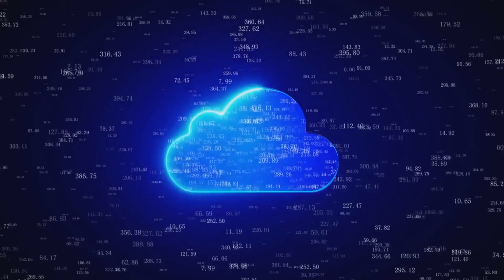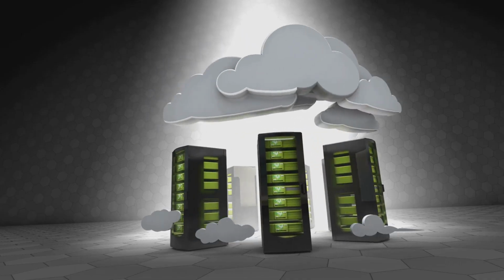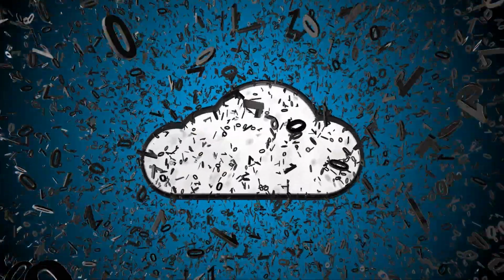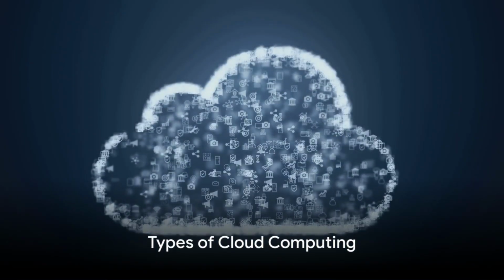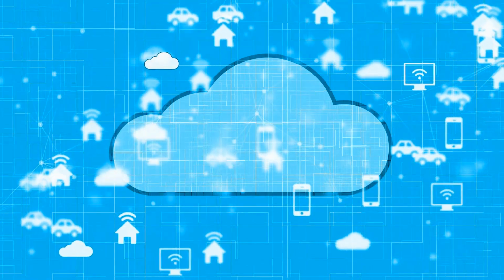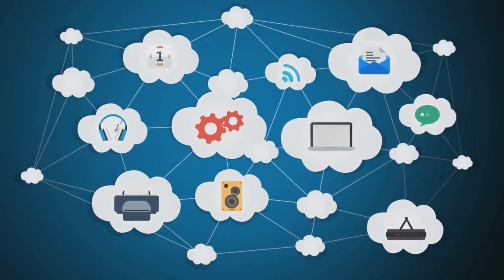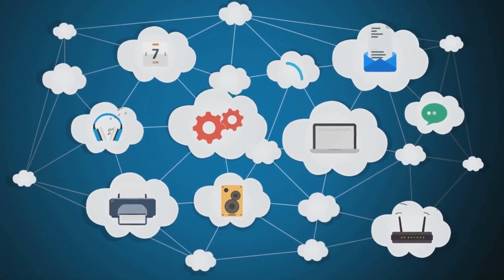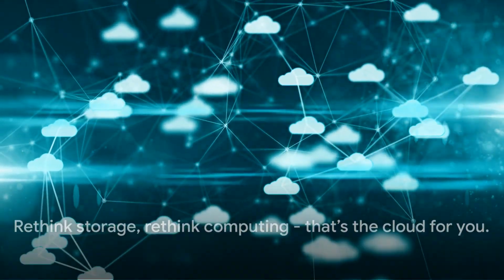Mastering Cloud Computing: The Ultimate Guide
In this video, we’re going to show you everything you need to know about cloud computing. We’ll cover the different types of cloud computing, the benefits of cloud computing, and how to use cloud computing to your advantage.

If you're looking to learn everything there is to know about cloud computing, then this is the video for you! In this video, we'll cover everything from the basics of cloud computing to more advanced topics like the cloud security risks. By the end of this video, you'll have a clear understanding of all the different types of cloud computing and how they can benefit you!